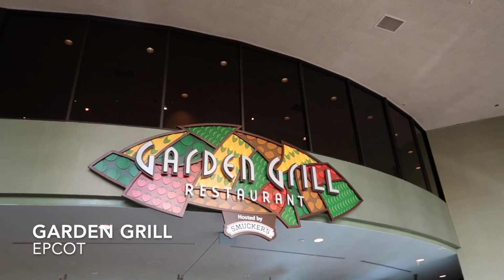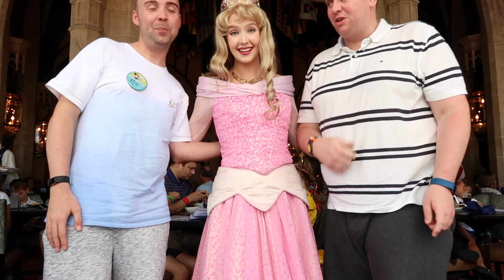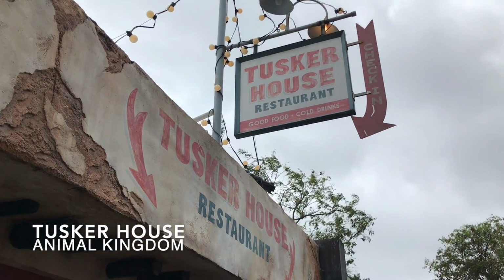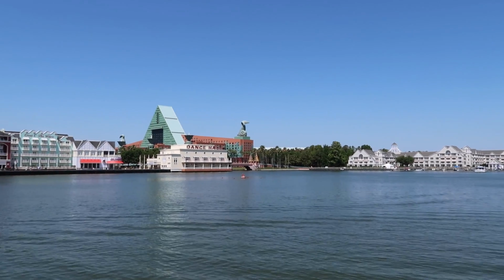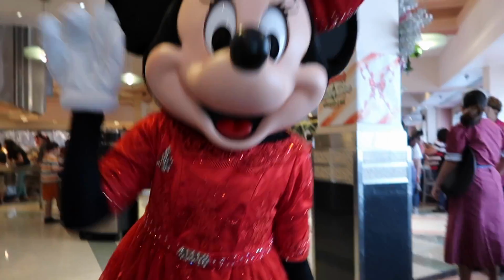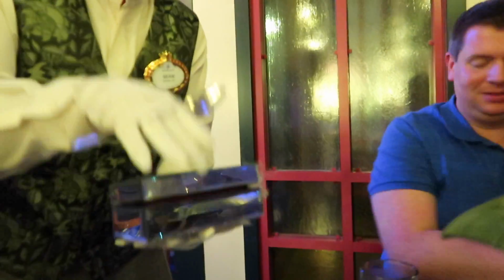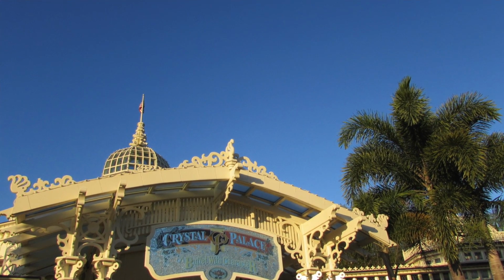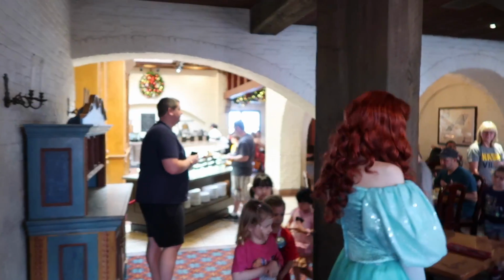Disney World Character Dining Guide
In this vlog we talk about all the Disney Character dining options in Walt Disney World, including:

Garden Grill
Cinderella's Royal Table
Ohana
Tusker House
Cape May Cafe
Trattoria Al Forna (Bon Voyage Breakfast)
Hollywood & Vine
Artist Point
1900 Park Fare
Crystal Palace
Akershus

Here is the list of table service credits per meal for Disney Dining Plan.  We recommend checking directly on the Disney World website too before booking as they sometimes differ

LRDreaming
Bracknell
RG42 9SY
UNITED KINGDOM

Our favourite items:

Anker Power Bar
Manfrotto Camera Mini Tripod
Canon G7X Mark II Vlogging Camera
Portable Fan
Waterproof Jacket
Go Pro Hero 7 Black

Luke & Rich :)

Camera - Canon G7X Mark II, Go Pro Hero 7 Black, iPhone X and iPhone XS